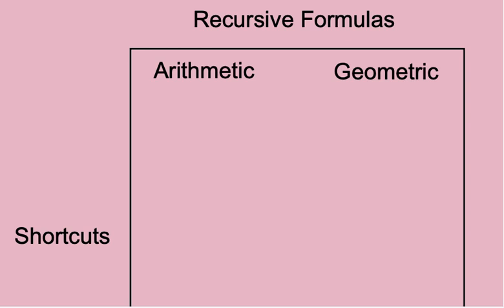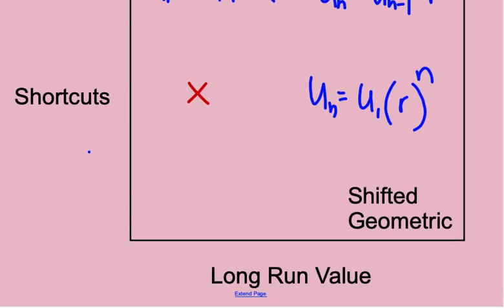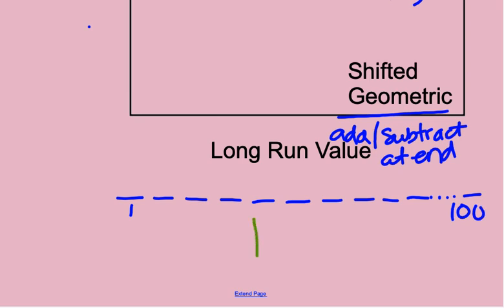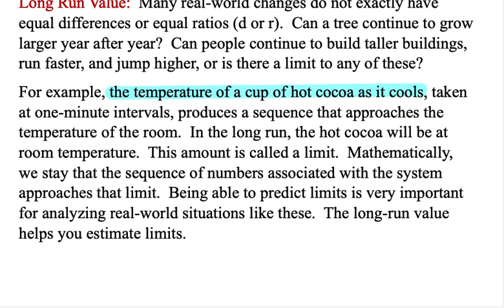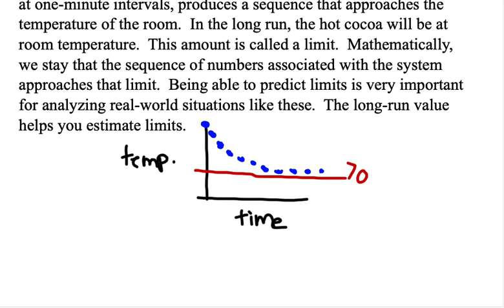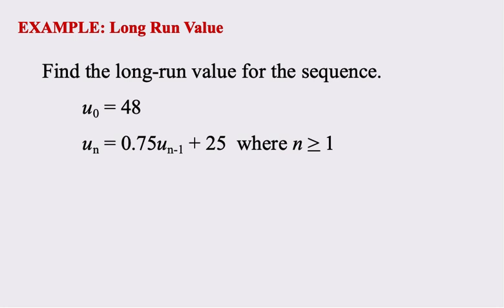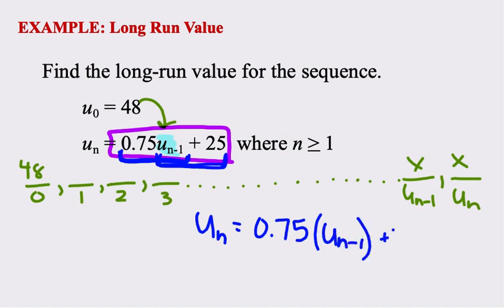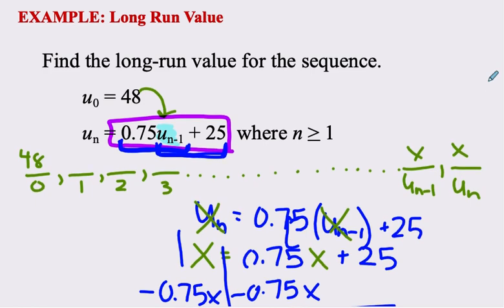Section 1.3 Video 1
Applications and Other Sequences